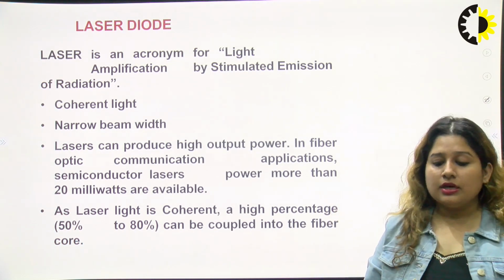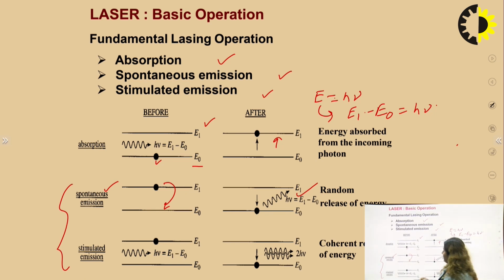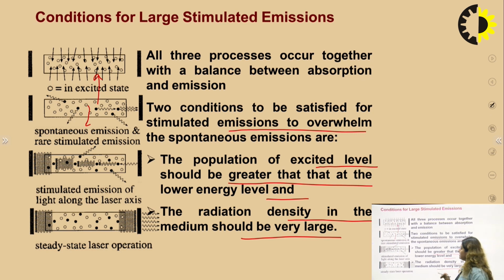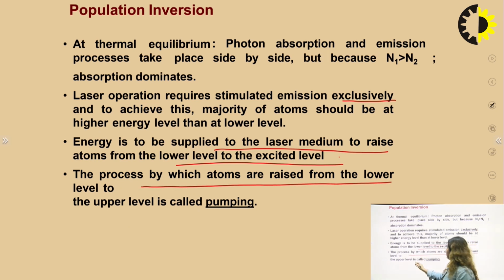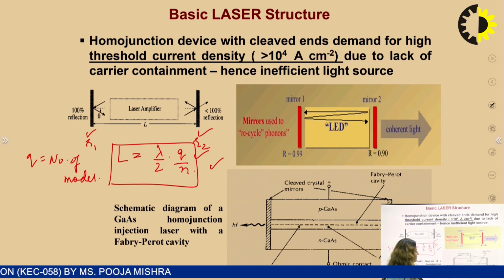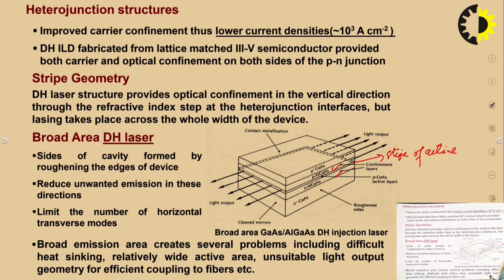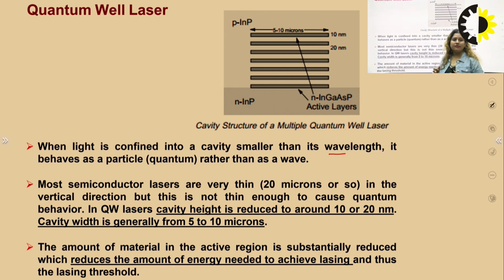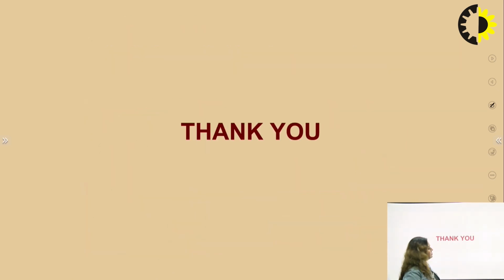''Lasers'' Optical Communication Lecture 03 By Ms Pooja Mishra, AKGEC